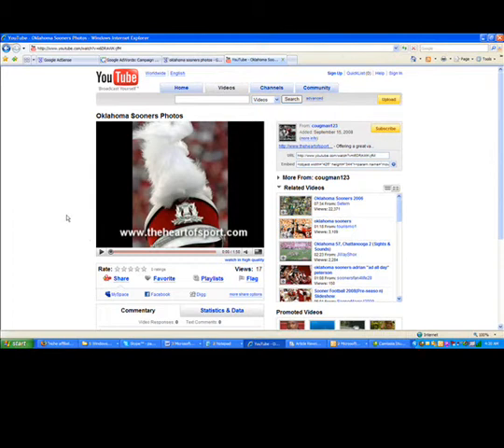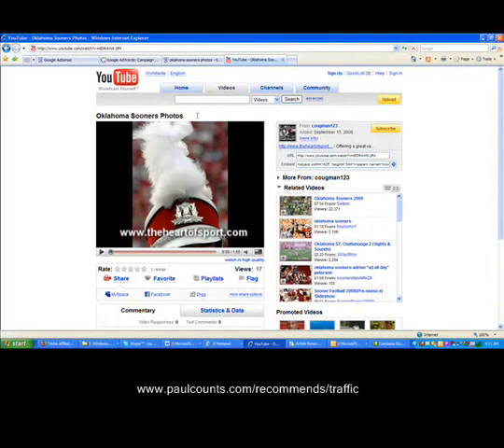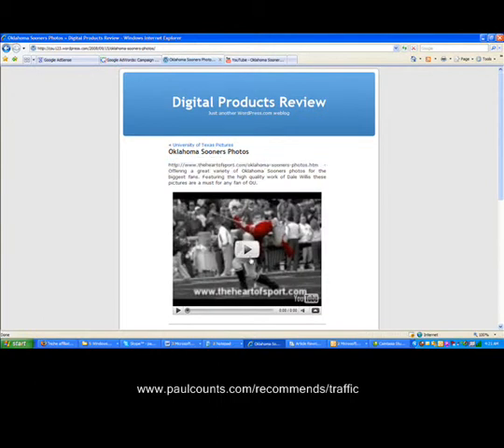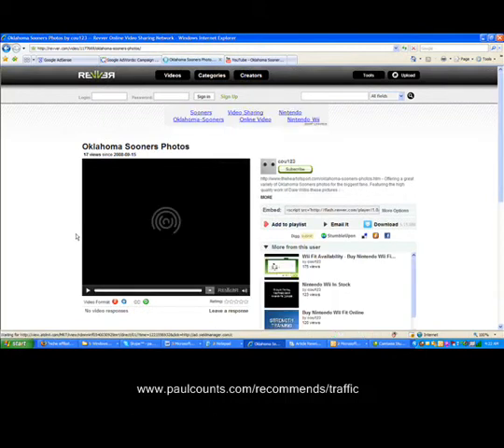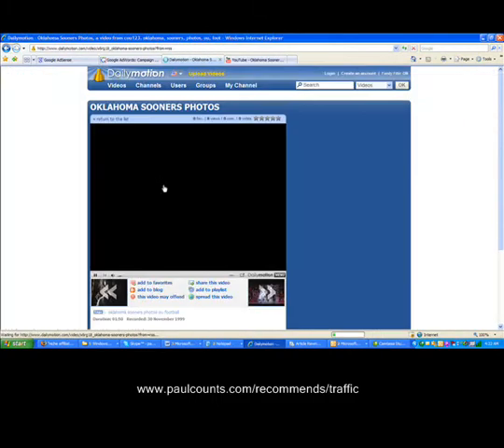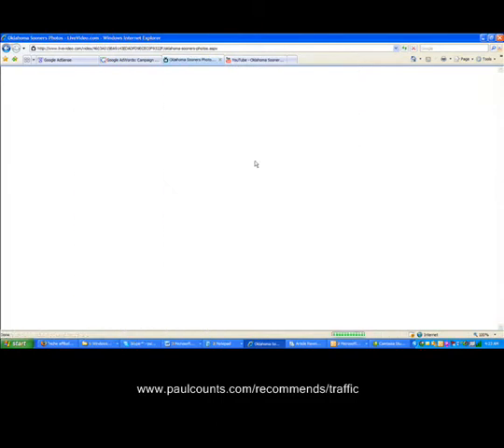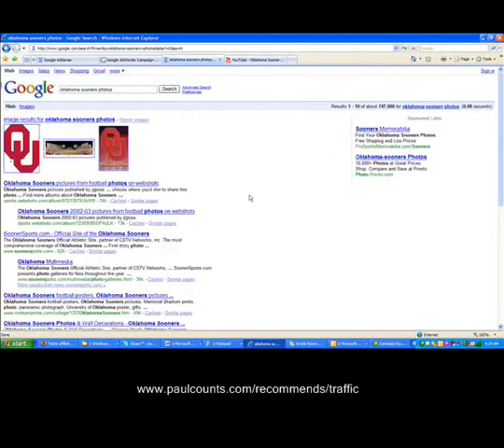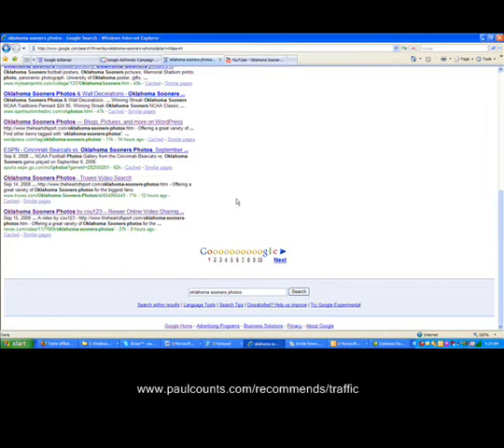Traffic Geyser Review - Increase Website Traffic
- Check out what Traffic Geyser did for a recent promotion I did for a client. This tool is amazing, and I highly recommend that every online marketer consider using this service.